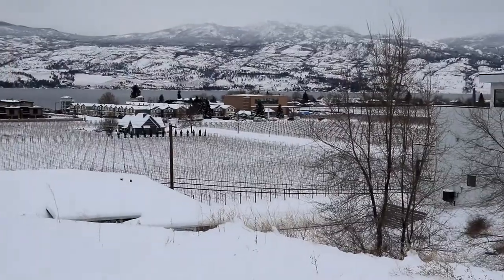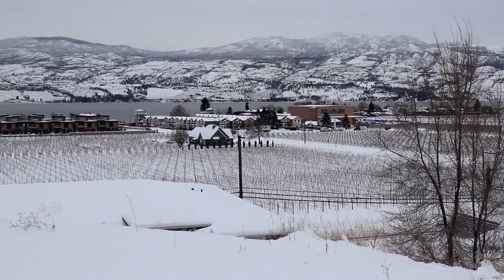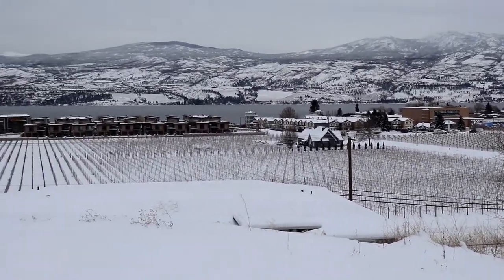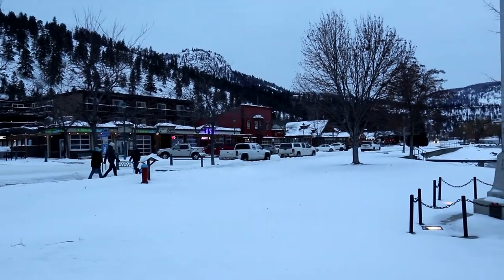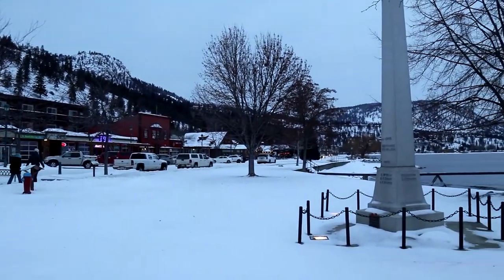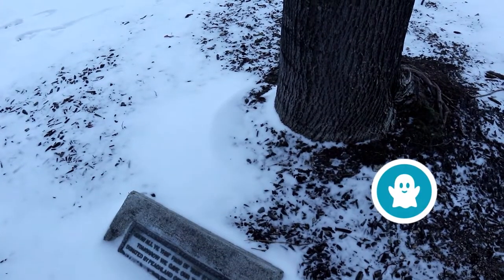Geocaching the west side Lake Okanogan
Come with us on a little Geocaching tour on the west side of Okanogan Lake in beautiful British Columbia.